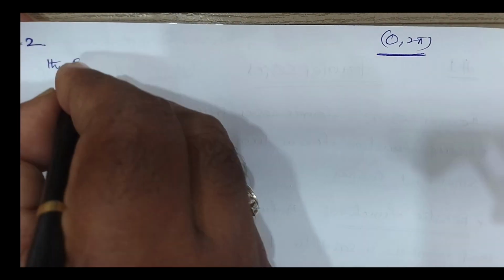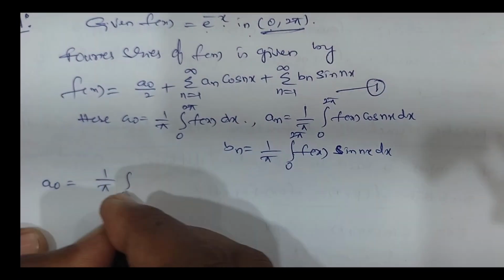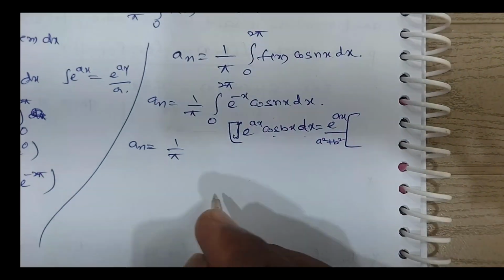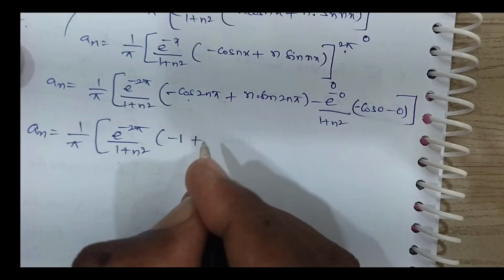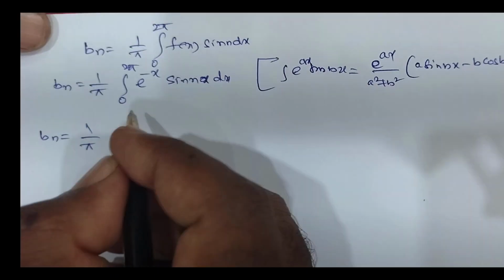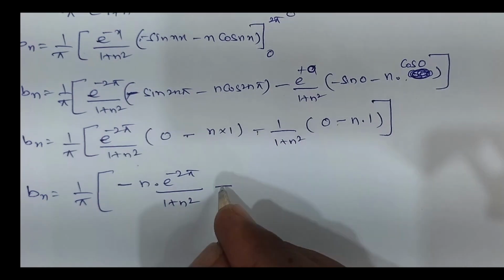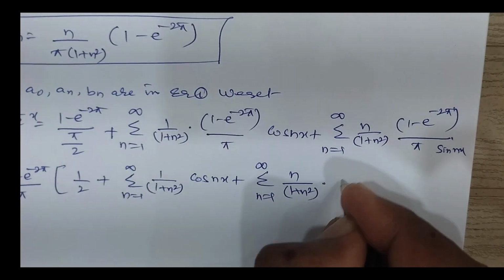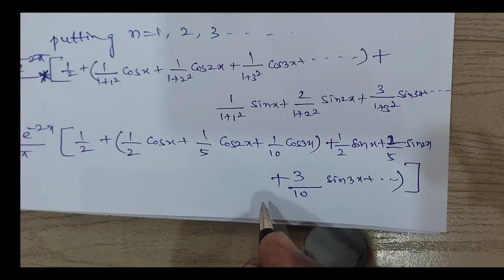Fourier Series , f(x) = e-x in the interval ( 0 , 2π)